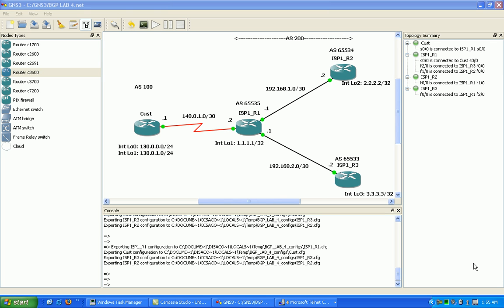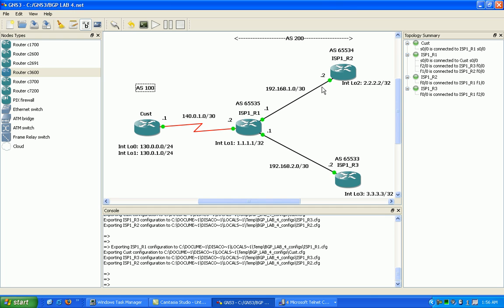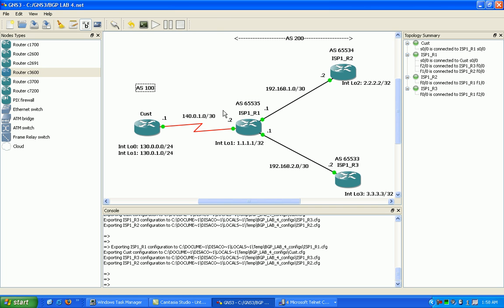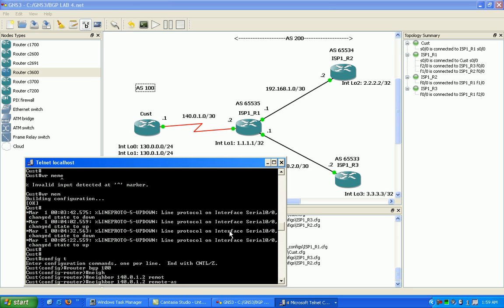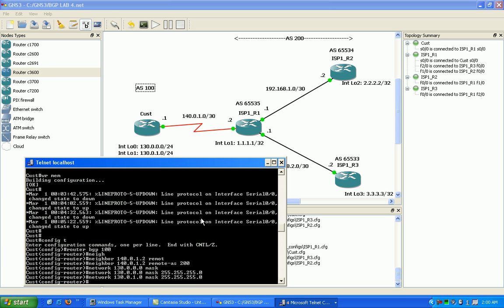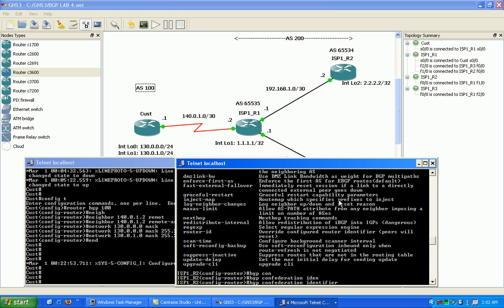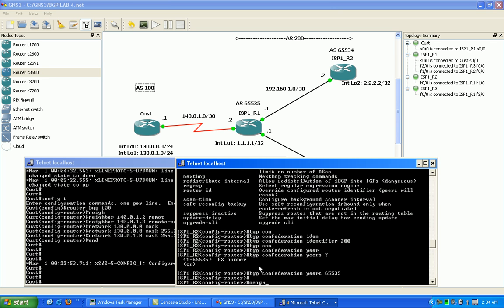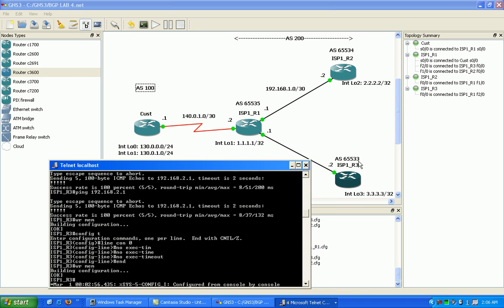Border Gateway Protocol BGP Lab 4 Part 1 BGP Confederations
In this lab I configure the following:

EBGP
BGP Confederations